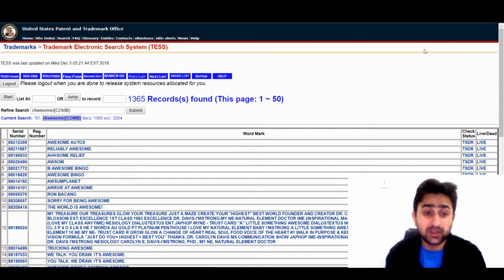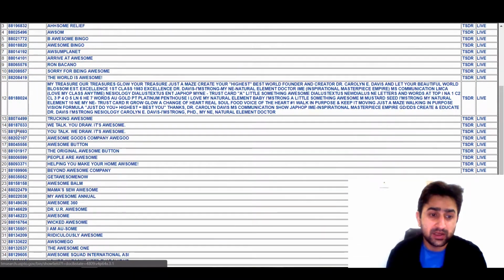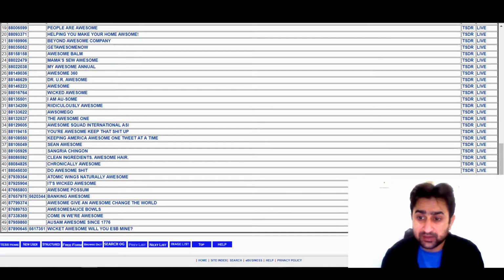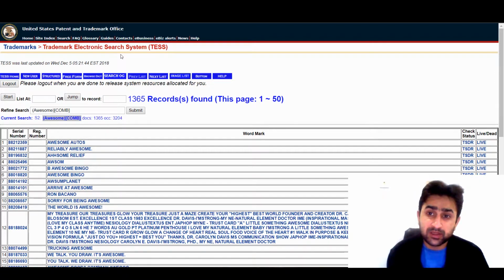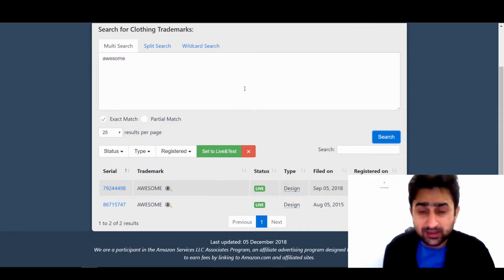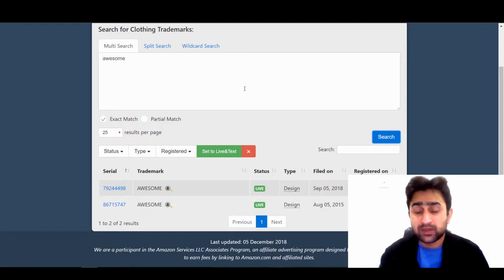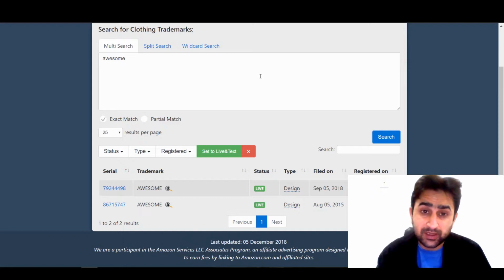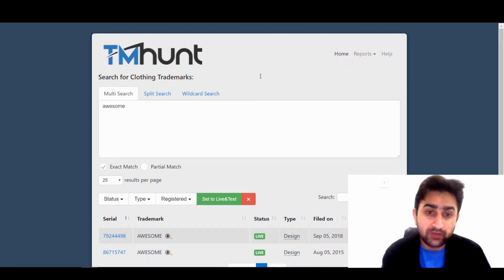Understanding Trademarks Basics for Merch by Amazon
In this video I will be explaining the importance of Trademarks check before submitting your design to Merch by amazon in particular and to POD sites in general.

This channel is all about learning to earn online, sharing tips, guides, strategies and news to help you earn a decent living online.